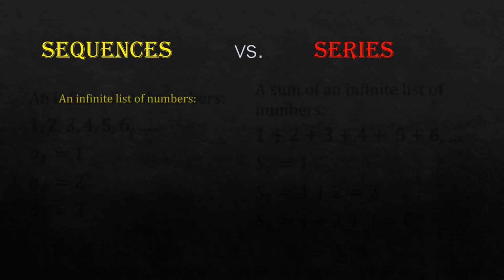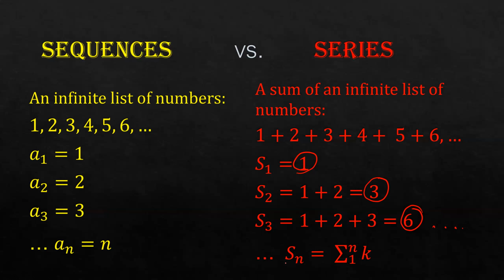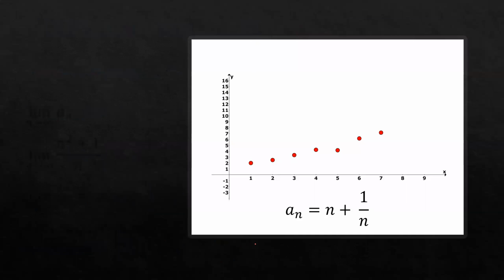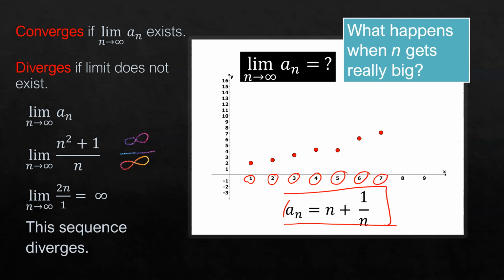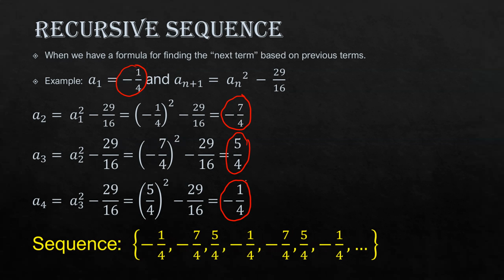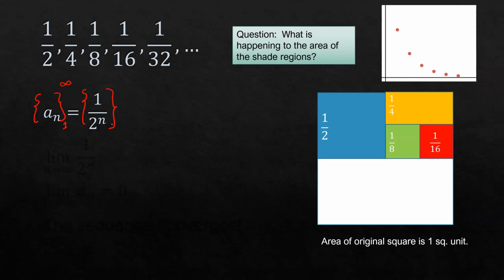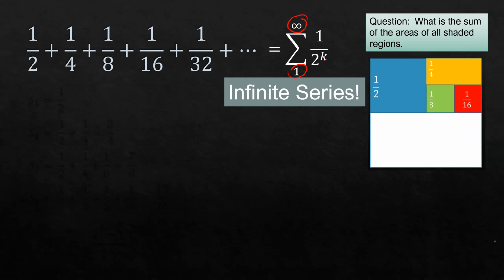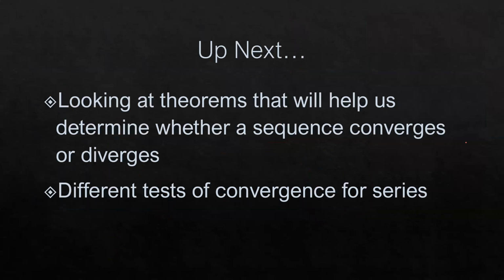An Overview of Sequences and Series